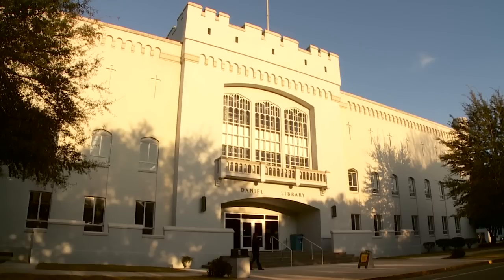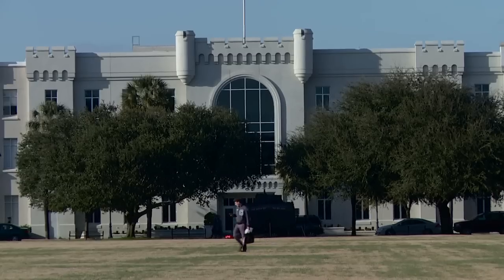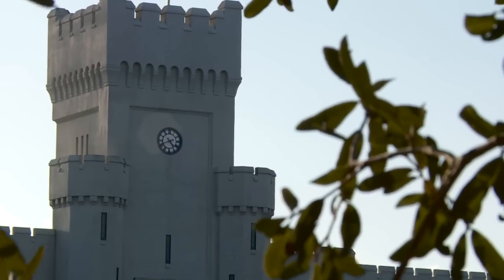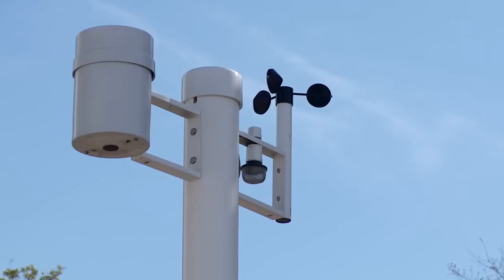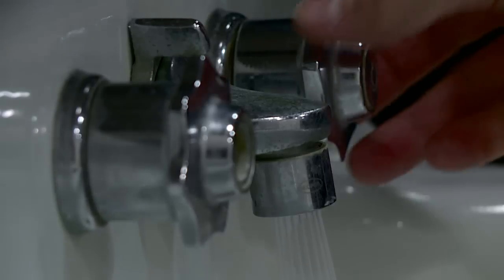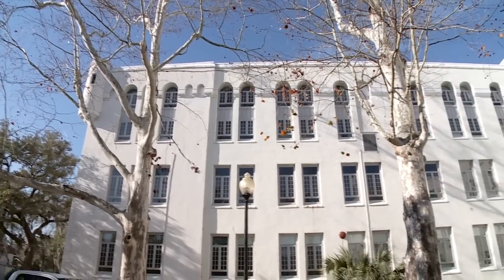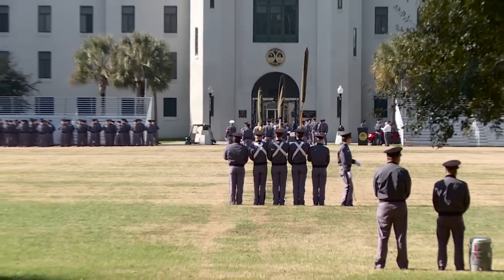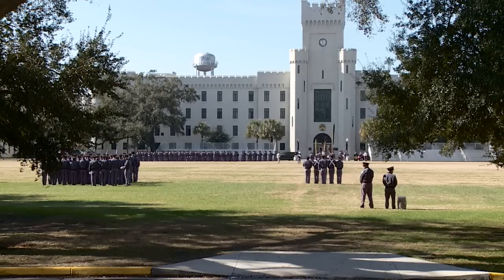Ameresco - The Citadel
Learn how Ameresco helped to upgrade critical energy systems at one of America's most prominent military colleges, without disrupting normal operations.